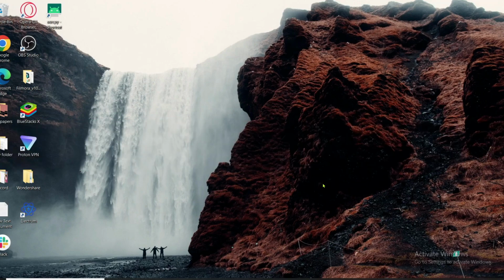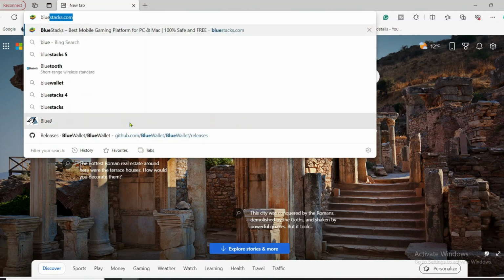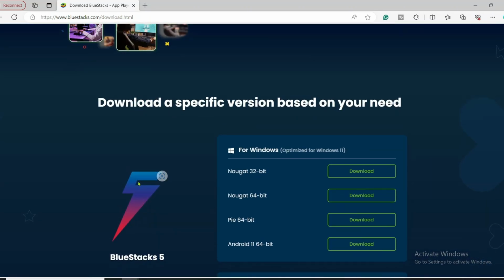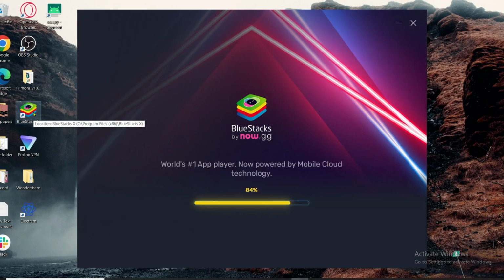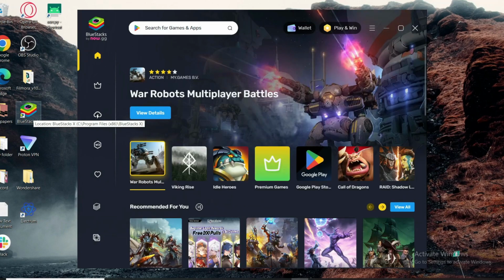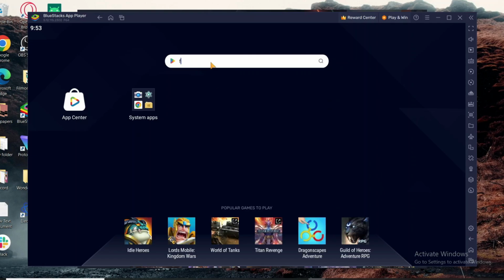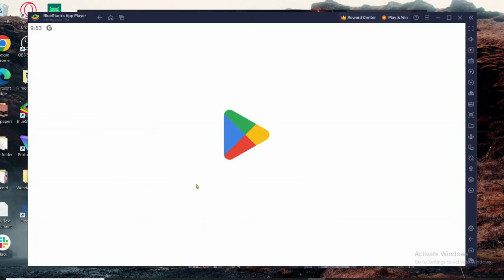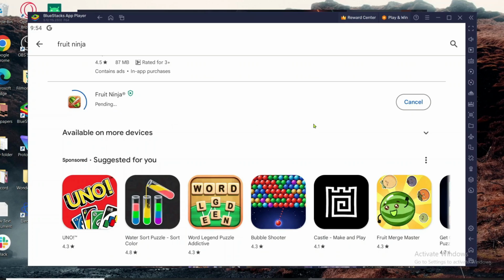How to Download Fruit Ninja on PC? Install Fruit Ninja on PC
Are you a fan of Fruit Ninja and want to enjoy slicing fruits on your PC? Look no further! In this video, we provide a comprehensive, easy-to-follow guide on how to download and install Fruit Ninja on your computer. Whether you're using Windows or Mac, we've got you covered.